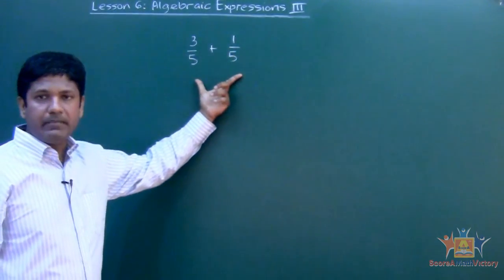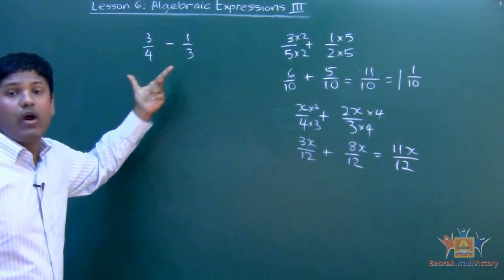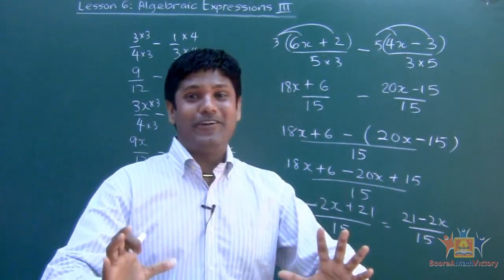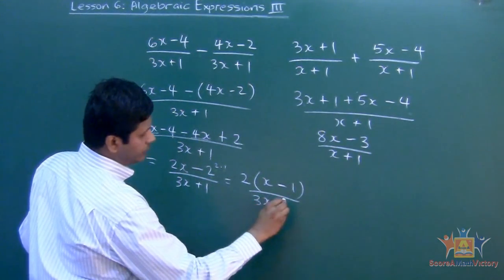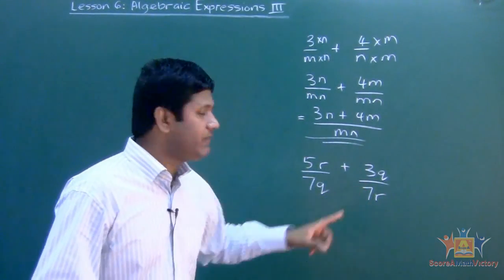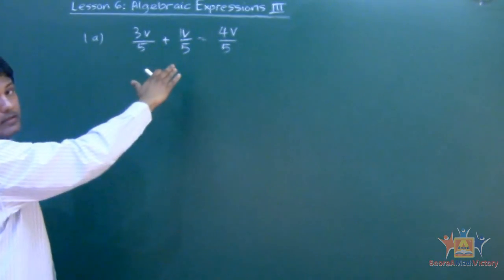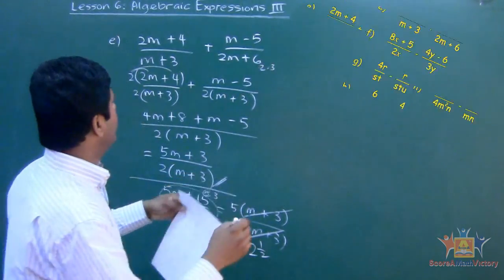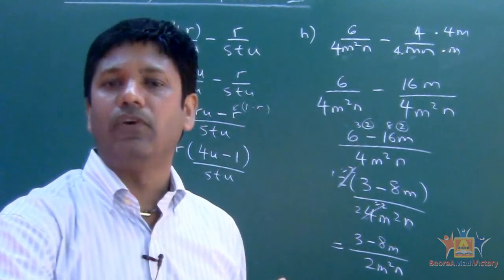form3 lesson 6 4